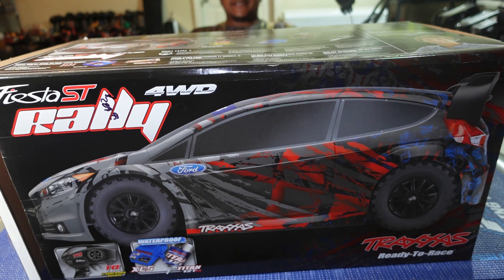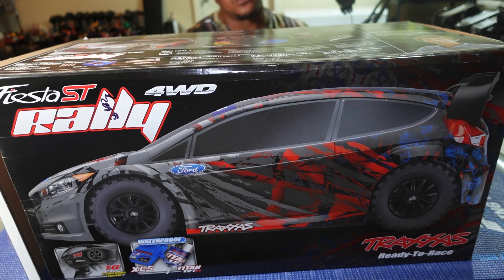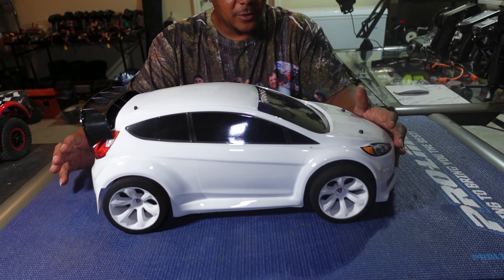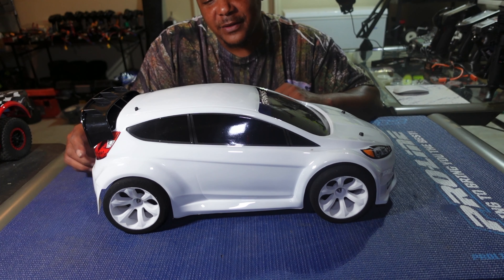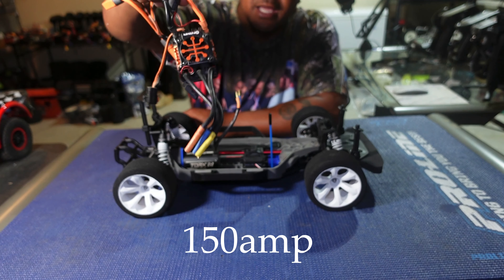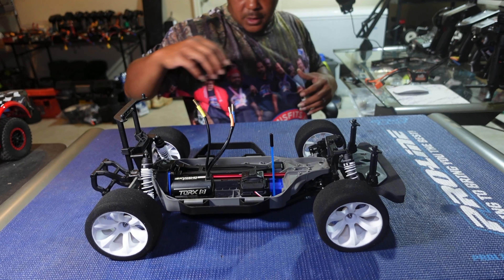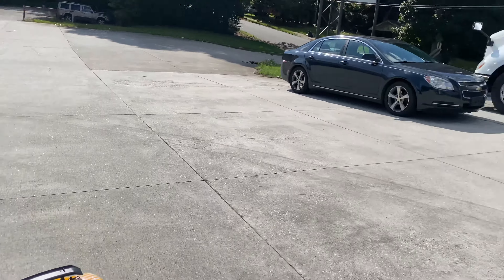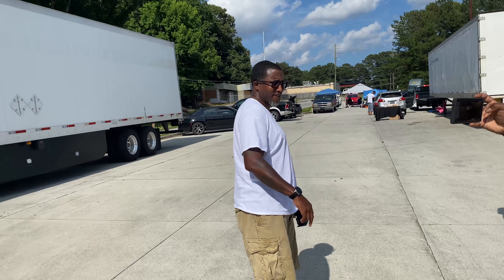Traxxas rally Special edition Casper and Rovan F5 brushless